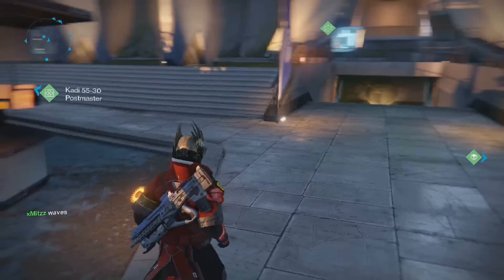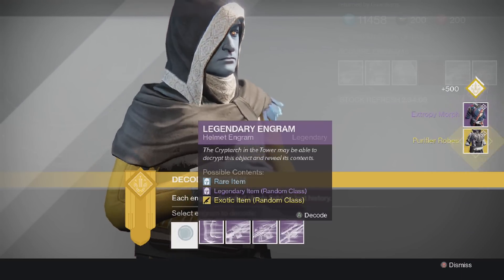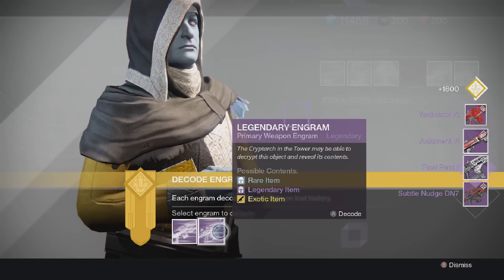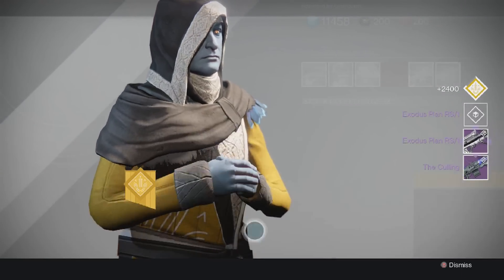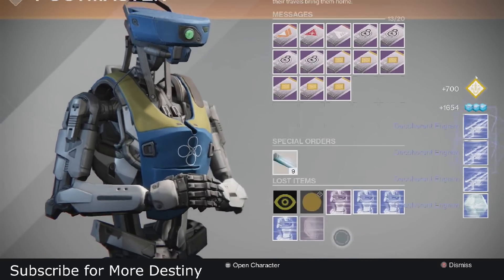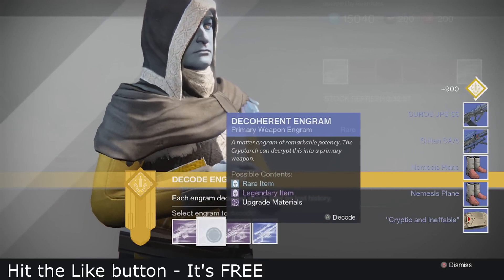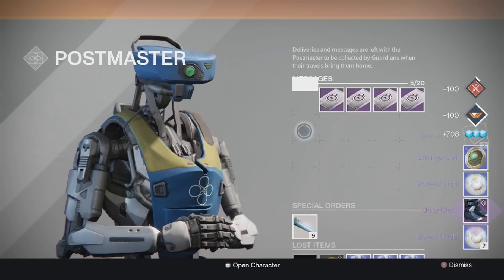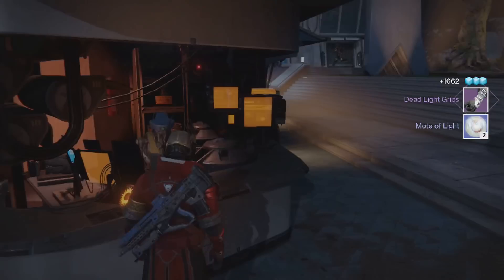Destiny - Decoding 24 Legendary Engrams & Opening 19 Packages!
Destiny - Decoding 24 Legendary Engrams & Opening 19 Packages, these packages are Dead Orbit, Crytarch and New Monarchy. Your choice though ;D

Song: Destiny Stream Theme

I hope you enjoy the video! Taken King is nearly here! Hype is insane!